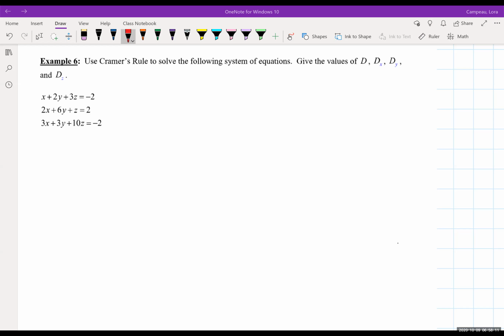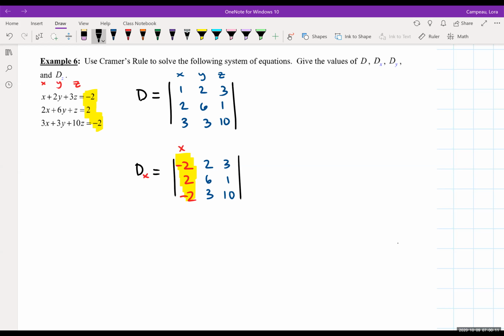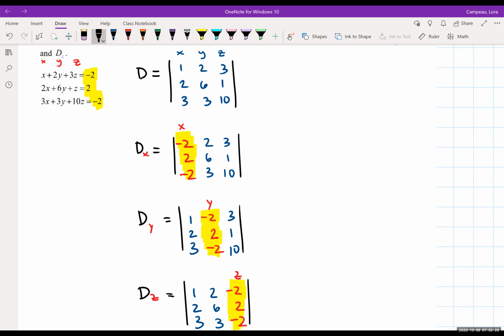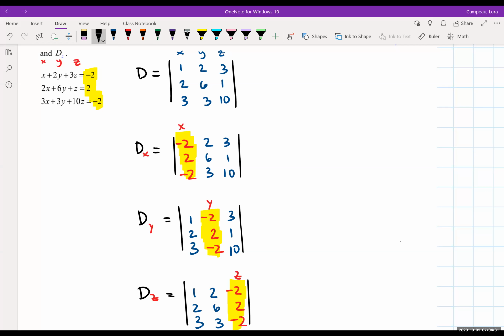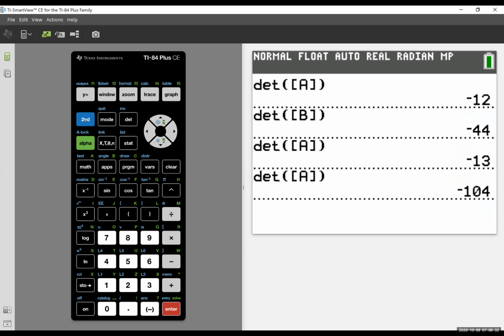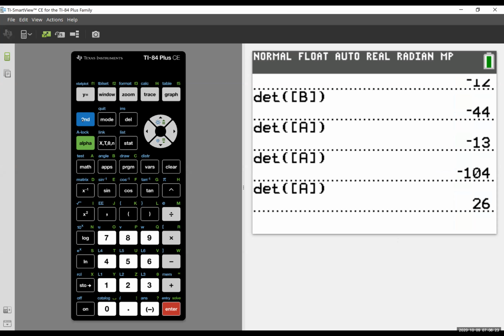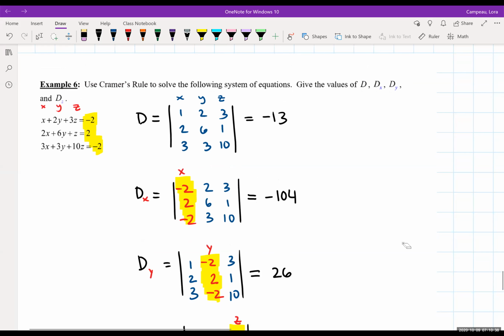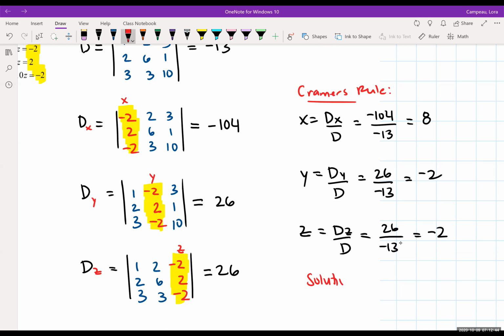7.4 Using Cramer's Rule to Solve a System of Three Equations